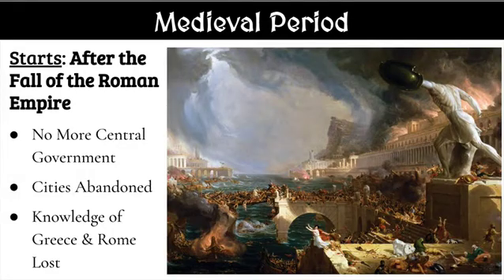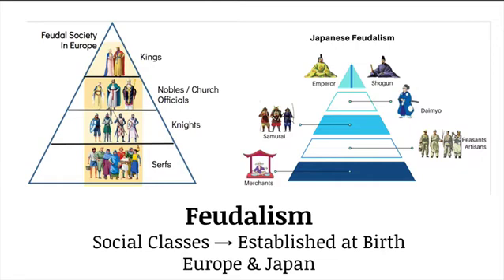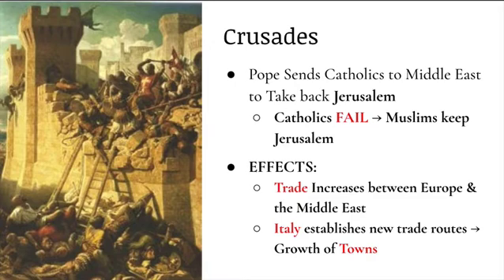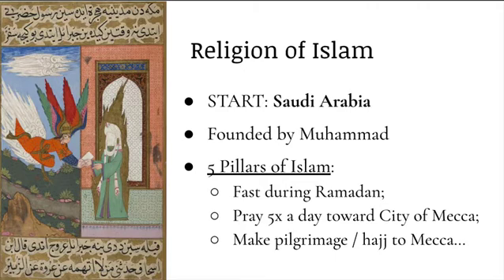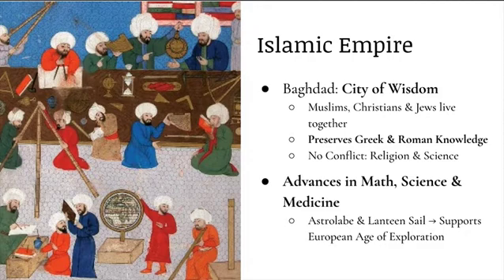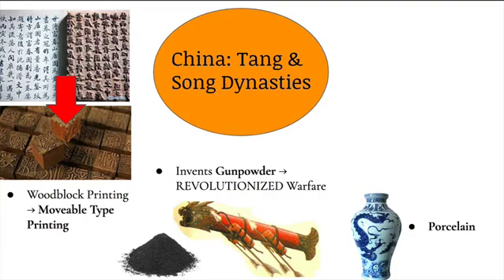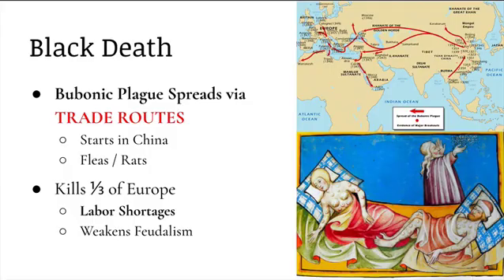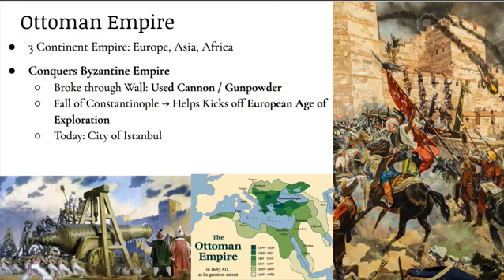Video Review: Unit 3 - The Medieval Period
A video review of everything you need to know for your exam.